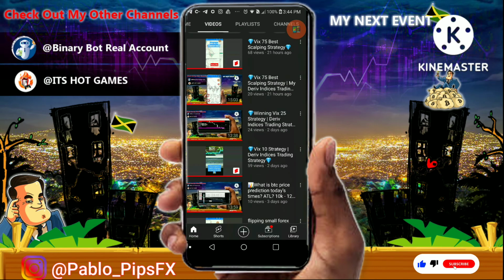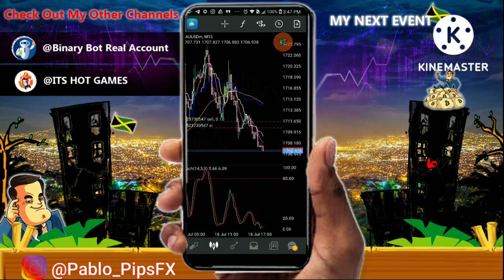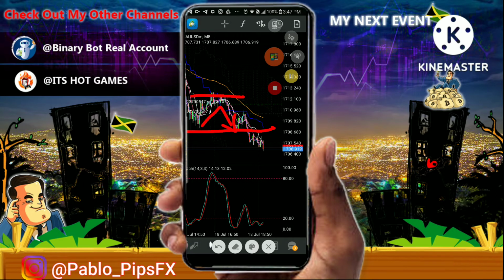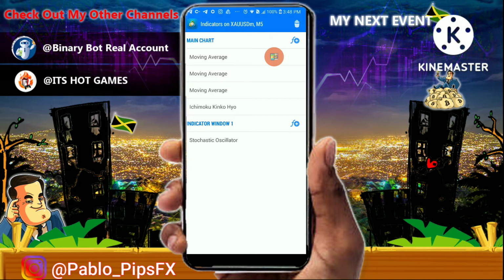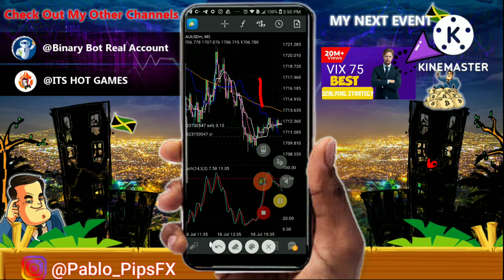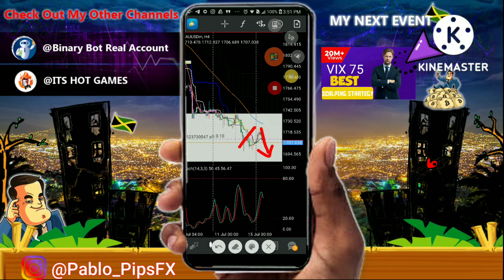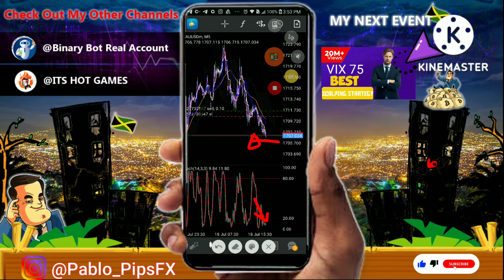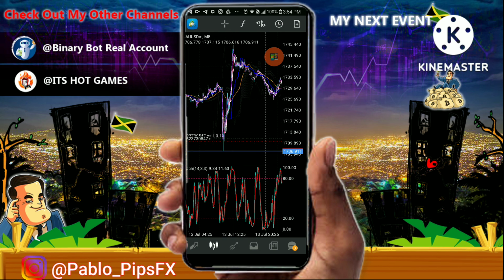💎XAUUSD COURSE : The Best XAUUSD Trading Strategy💎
Check out this short xauusd course and learn the best xauusd trading strategy that I use to roll in profits daily!

YOU NEED THESE MONEY TOOLS FOR ANY ONLINE BUSINESS 💻💰

💰PAXFUL (Buy/Sell and Send Crypto to Bank Account Instantly P2P)

💰CoinZoom (Get a Visa/Master Card For Crypto)

 💰GET UP TO 200K USD TRADING CAPITAL

💰FTMO (Get Real $200k trading capital for under $150)

PREVIOUS VIDEO (See My Last Video)

MONEY-MAKING BINARY OPTIONS ROBOTS ( Free Binary Options Robots For Deriv Broker)